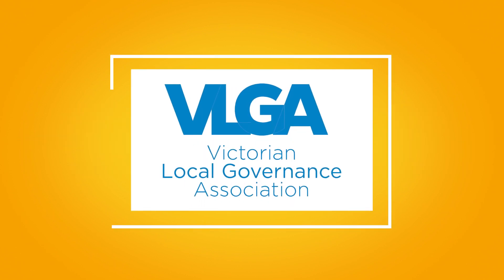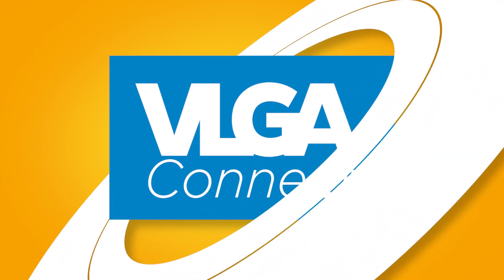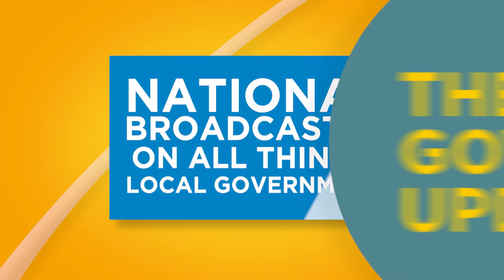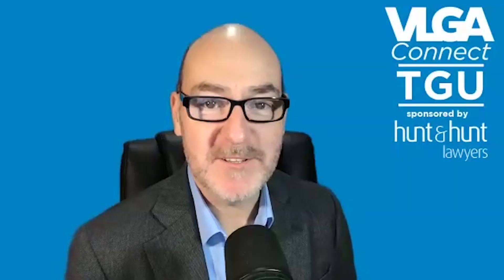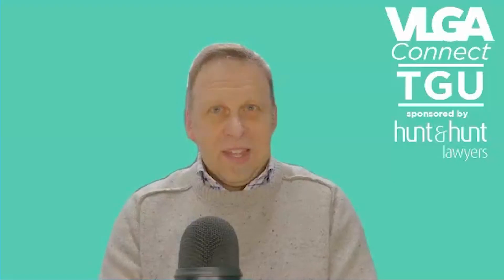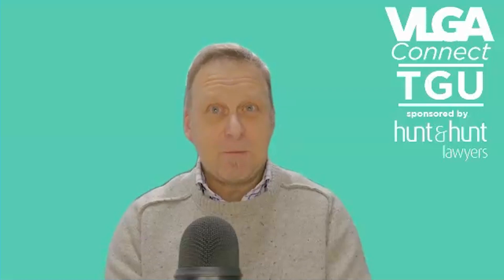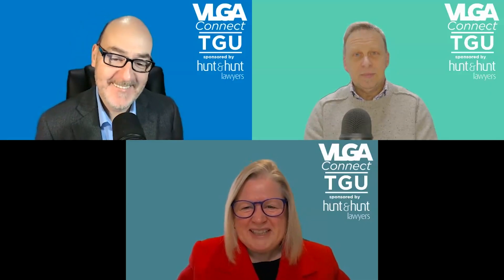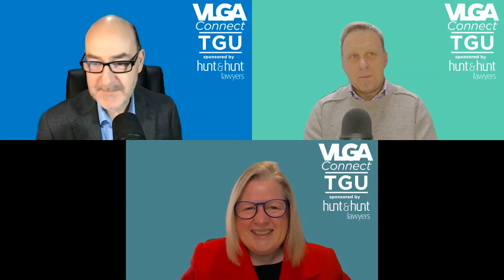First thoughts on Sandon, a suspended councillor, and a legal case dropped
Due to an issue with the video dropping out of the original version of this episode, there is a corrected version

VLGA Connect - TGU, 28th July 2023
The panel gives a first-look response to the findings of Operation Sandon. Plus a long running court case dropped; an arbiter suspends a councillor for misconduct; gender neutral bathrooms in Surf Coast; a third councillor resignation at Strathbogie Shire; and more local government news of the week on TGU.